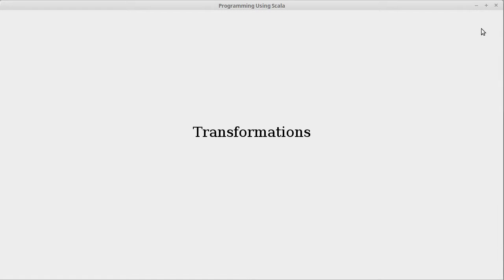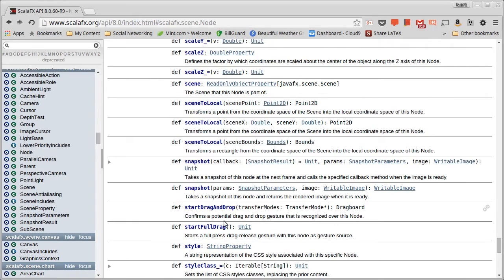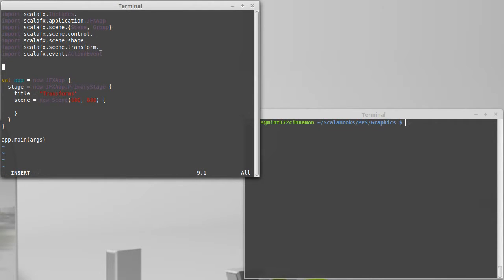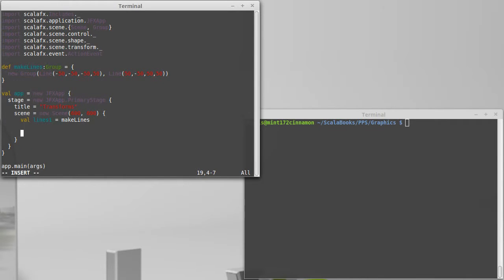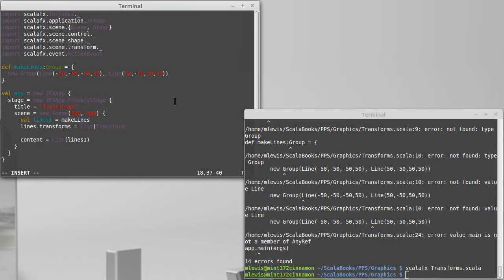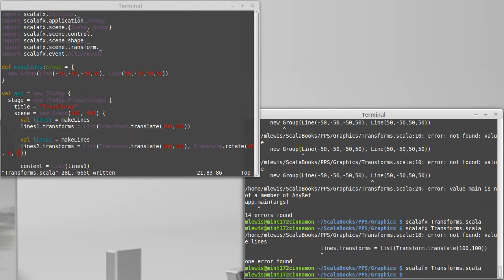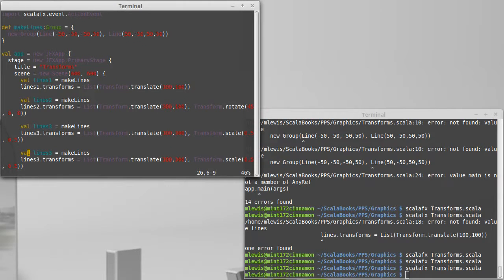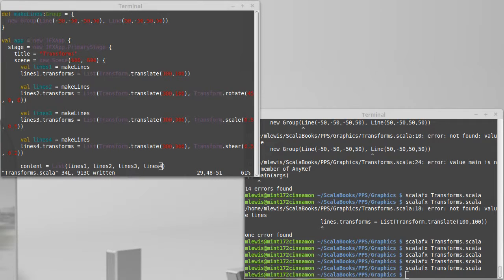Transformations (in ScalaFX)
This video shows how you can set transformations on Nodes in ScalaFX. It also demonstrates the use of Groups in the scene graph for grouping elements together.